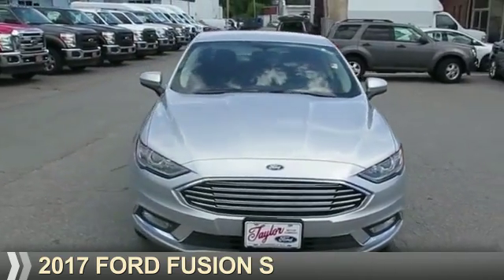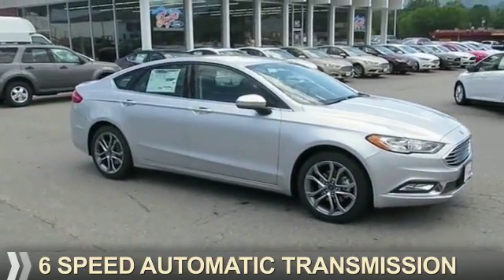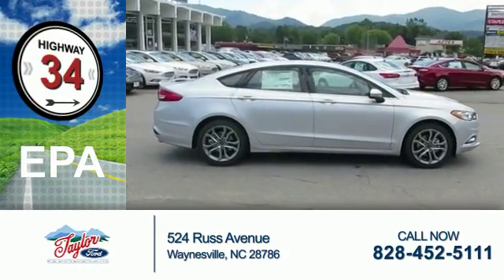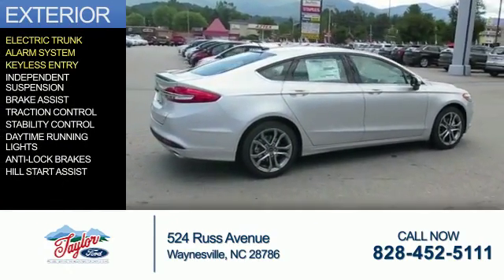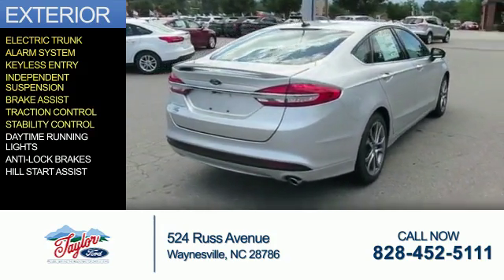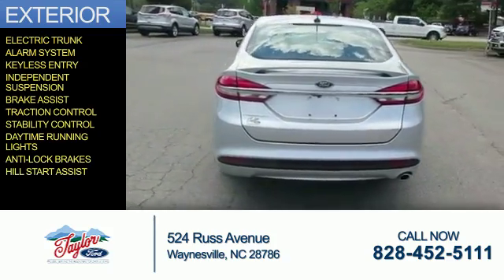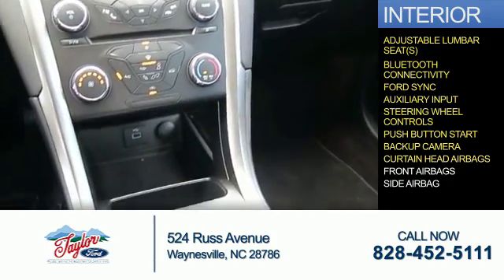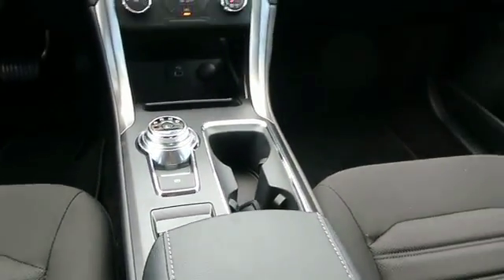2017 Ford Fusion C1704 - Waynesville NC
Year: 2017
Make: Ford
Model: Fusion
Trim: S
Engine: 2.5 liter 4 Cylindercylinder FWD
Transmission: 6-Speed Automatic
Color: Silver
Mileage: 0
Address:
VIN:3FA6P0G7XHR137621